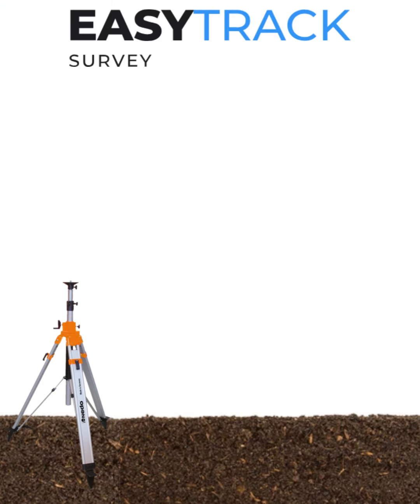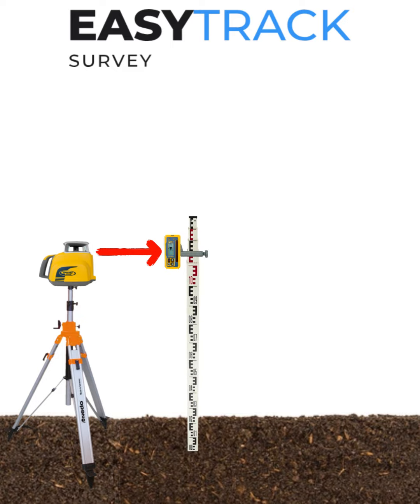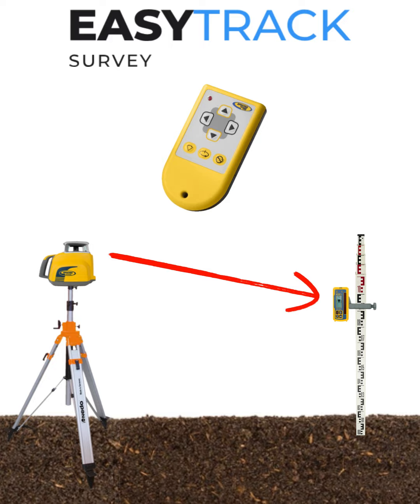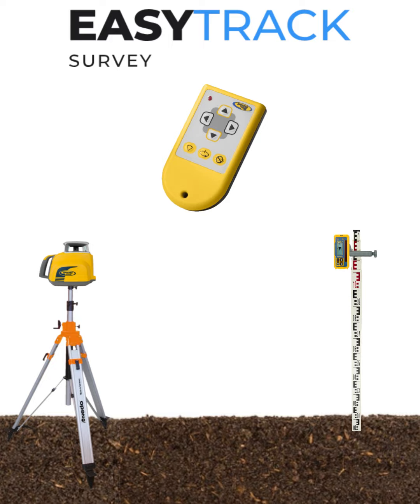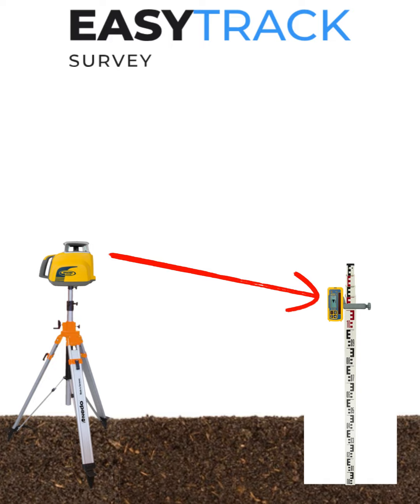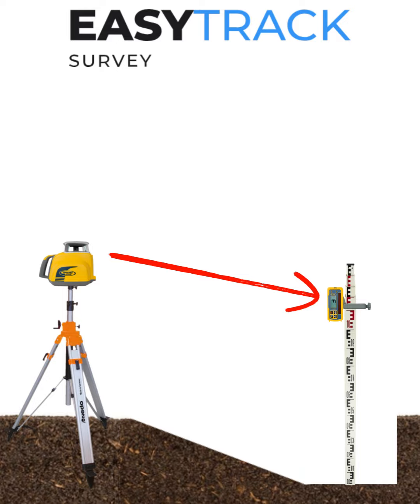How to do a single slope with a Spectra Laser Level - One Minute Tutorial.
Single Slopes are very handy for drainage, sewer systems and other projects, This video will teach you how to do a manual single slope on your laser level.
For drainage systems make sure to set up your laser to the side of the trench .

Please refer to a grade chart to calculate your fall .

For example a 1in 20 fall is 5% , this means for every 20 units of measurement you step out you must drop down 1 unit. so if a drain is 20m long you must have a fall of 1m for a 5% slope.